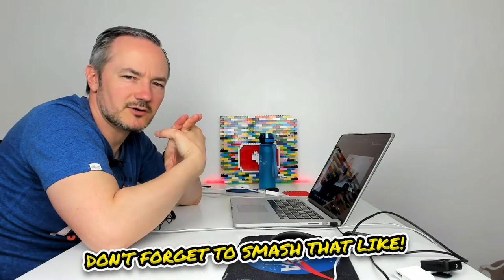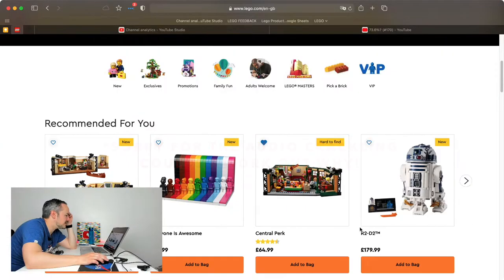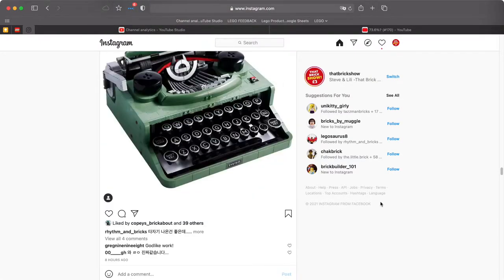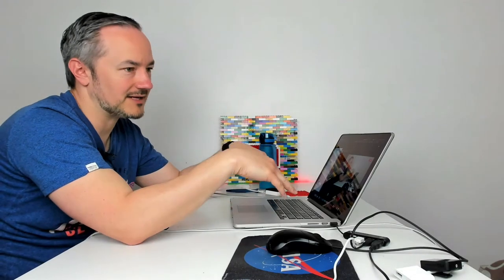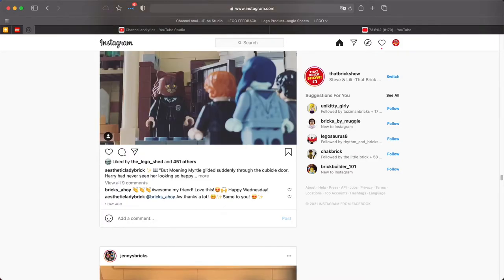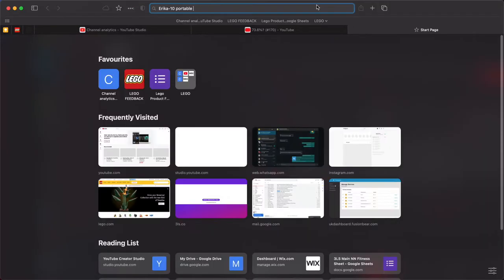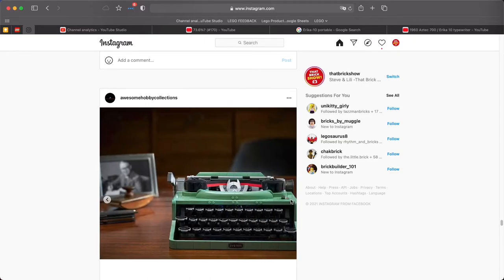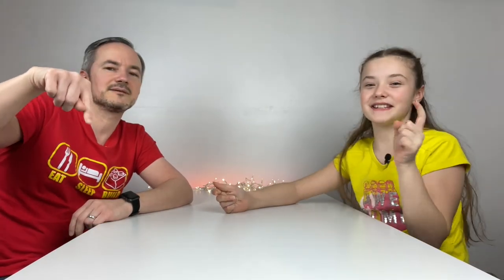LEGO® TO RELEASE A TYPEWRITER? (#174)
LEGO® TO RELEASE A TYPEWRITER?

This is going to divide I know that much! What do YOU think of the new typewriter LEGO set?

This should be a good one.

Steve and Lili
That Brick SHOW!
xx
🗯 Share the video with friends to help our channel GROW!

We sometimes plant a mysterious Lego Minifigure in our videos... CAN YOU SPOT HER?!

Step 1. This is so we can contact you if you win and also keeps the timestamp a secret from others. Only entries within 7 days of each video going up will be counted. If you are the only entry then, well, well done, you won!
Step 2. Then comment "ENTERED" and anything else you want to in the entry video itself, this will then be used to select a random winner. DON'T put the timestamp in the comments anymore, as you will have given the answer to everyone else! Your comment will be read out in the video so make it a good one!
Step 3. We also premier winner videos live and watch them along with you, so we will be in the live chat too.

Step 1. Comment "ENTERED" along with anything else you want to, in the entry video itself, this will then be used to select a random winner, your comment will be read out in the video so make it a good one!
Step 2. This is so we can contact you if you win.

Then all you need to do is sit back and wait for our winner announcement video!

Steve and Lili
That Brick SHOW!